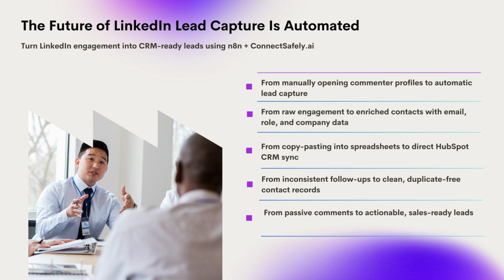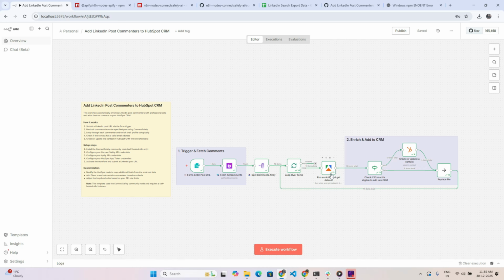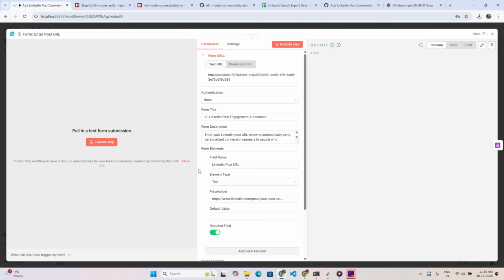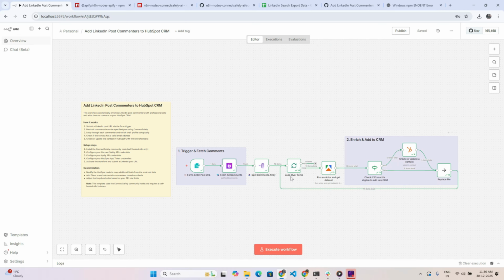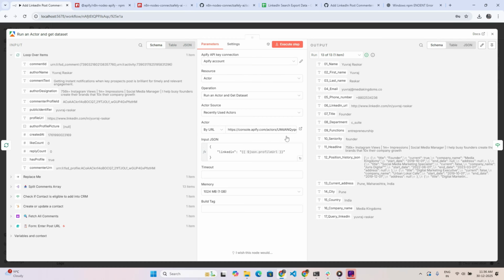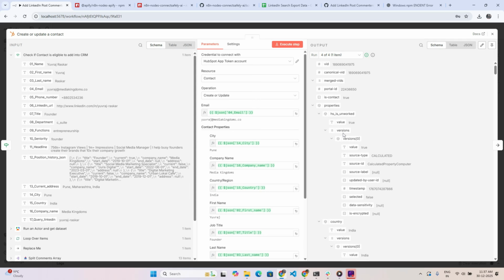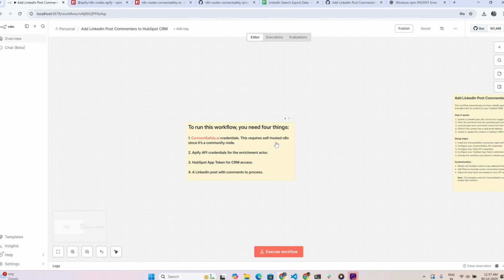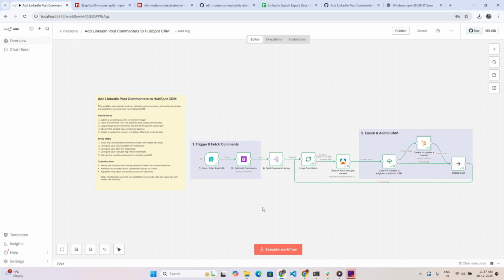Turn LinkedIn Post Comments into CRM Leads Automatically (n8n + HubSpot)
Every comment on your LinkedIn post is a warm lead—but who has time to manually look up each person, find their email, and add them to a CRM?

This n8n workflow does it automatically. Just paste a LinkedIn post URL, and it:
→ Fetches all commenters from the post
→ Enriches each profile with email, job title, and company data
→ Creates or updates contacts in HubSpot CRM
→ Skips contacts without valid emails

One click. Dozens of qualified leads in your CRM.

⏱️ TIMESTAMPS
0:00 - Why LinkedIn comments are untapped leads
0:30 - Workflow overview
1:00 - Step-by-step walkthrough
2:15 - Setup requirements
2:40 - Wrap up

- ConnectSafely.ai account (requires self-hosted n8n for community node)
- Apify account for profile enrichment
- HubSpot account with API access
- A LinkedIn post with comments

Content creators, founders, sales teams, and marketers who post on LinkedIn and want to convert engagement into actionable CRM leads—without manual data entry.

1. Import the workflow template into your n8n instance
2. Configure ConnectSafely, Apify, and HubSpot credentials
3. Click "Test workflow" to get the form URL
4. Paste any LinkedIn post URL and submit
5. Watch your HubSpot fill up with enriched contacts

Got questions or workflow requests? Drop them in the comments.